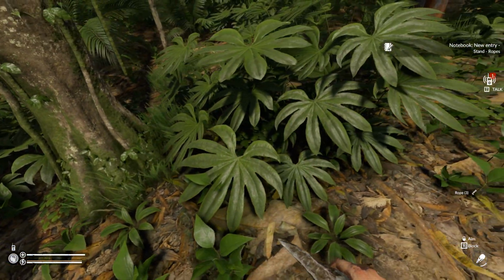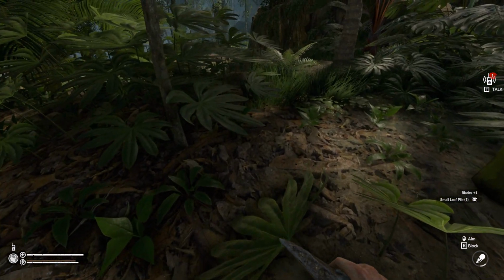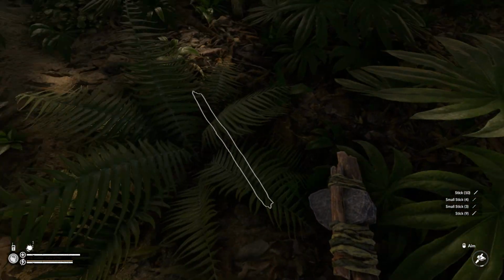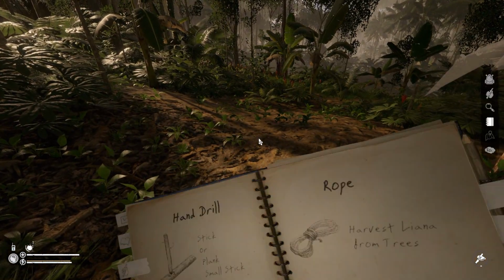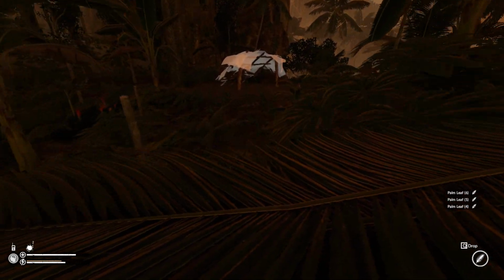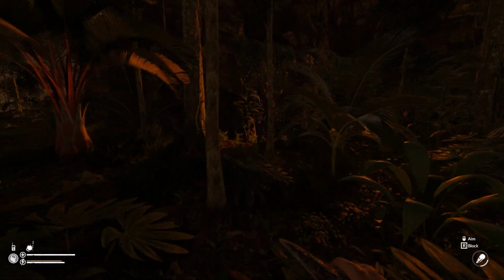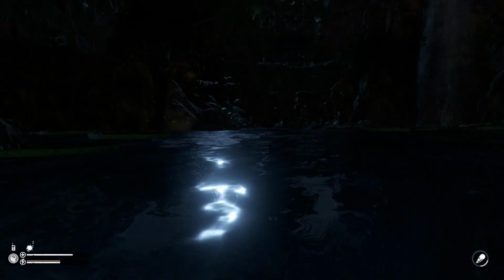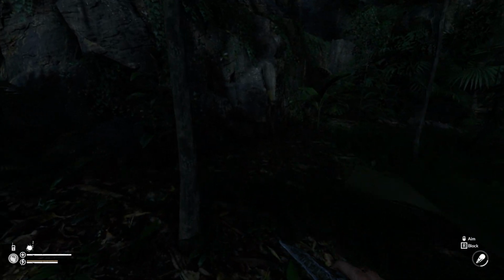Green Hell Playthrough - Establishing a Presence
Hey guys! I want to welcome you to the second episode of the series. In this episode we work to build a space to venture out from and to return to. Join me as I build a base. If you have any tips or tricks or even just comments in general, make sure to let me know down below!